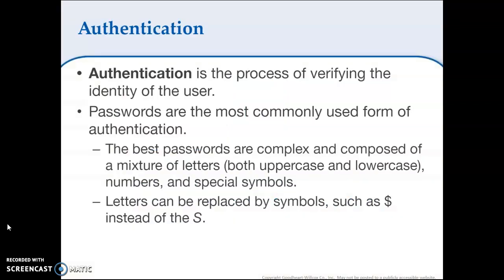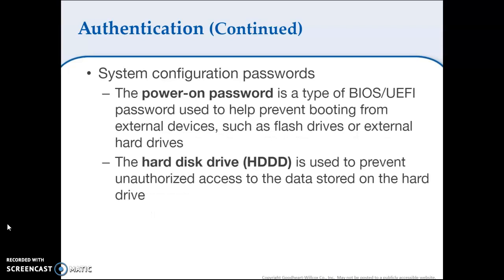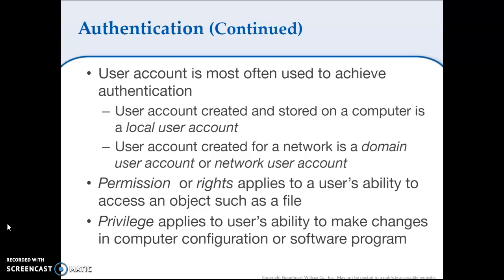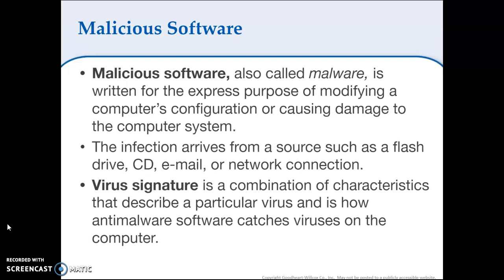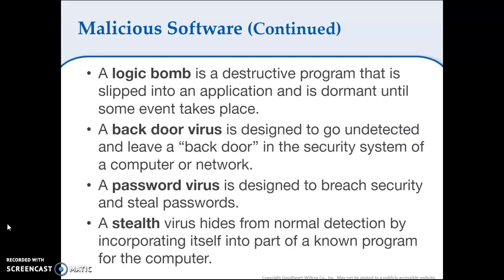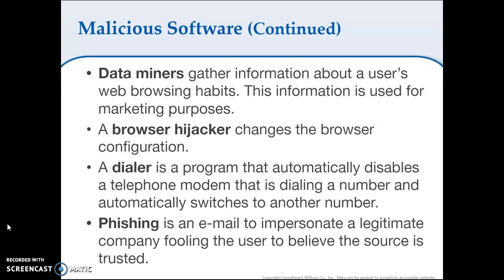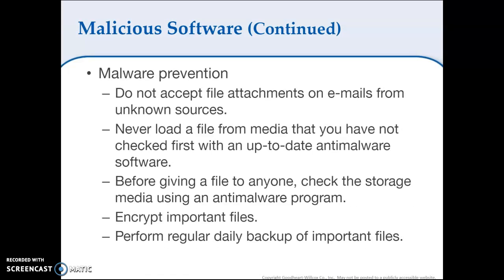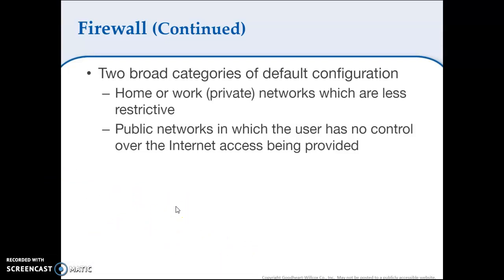Basic Comp Repair & Networking - Device Security